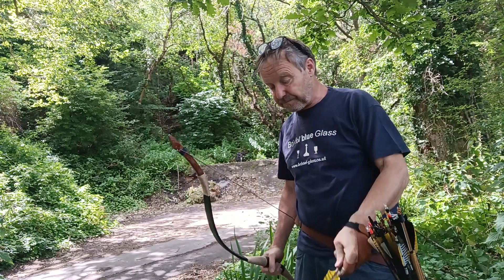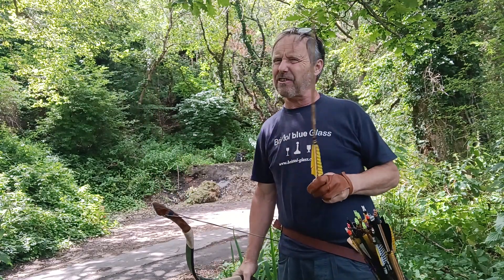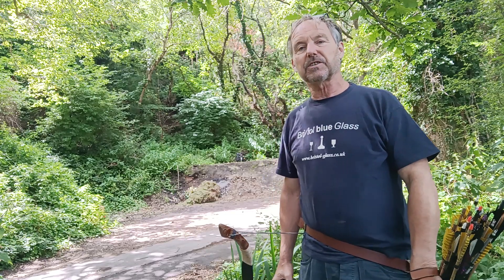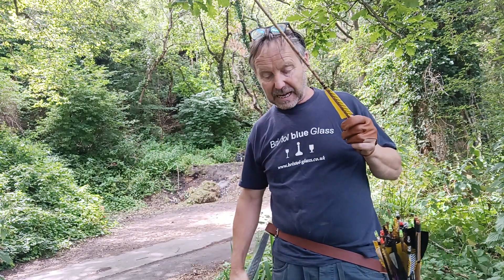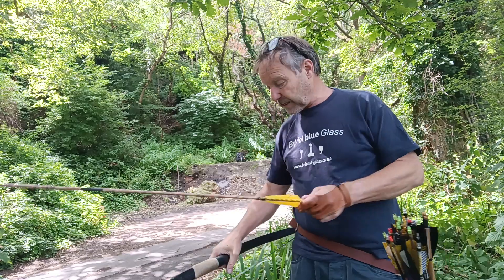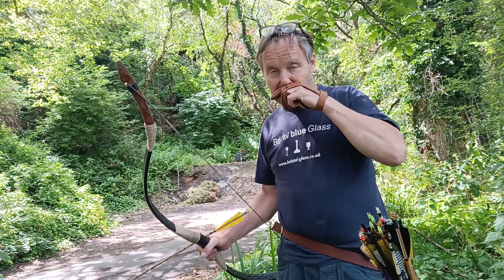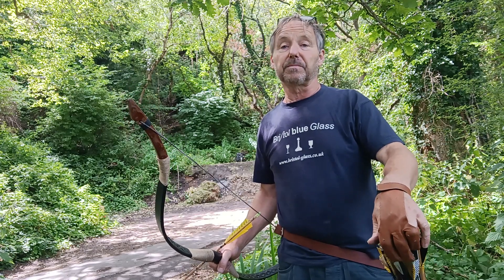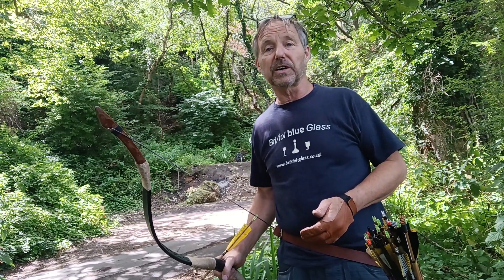New bow has arrived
When watching archery videos beware of the cuts.
see you soon with a proper video meanwhile get out and shoot.